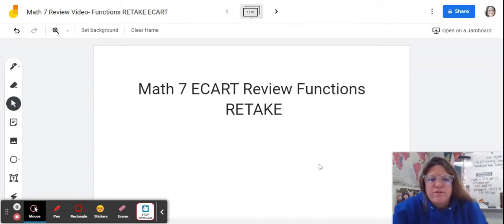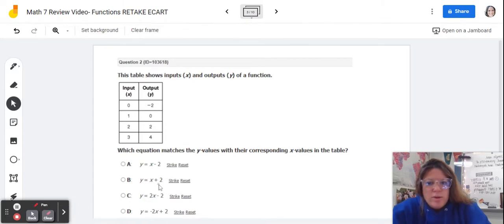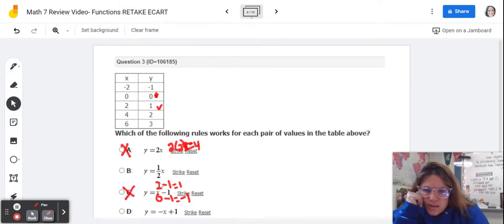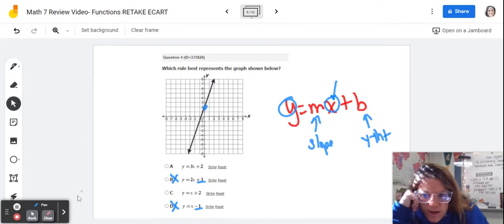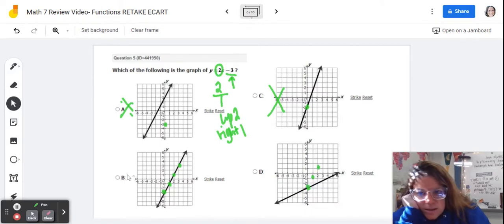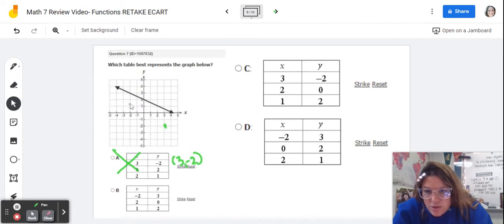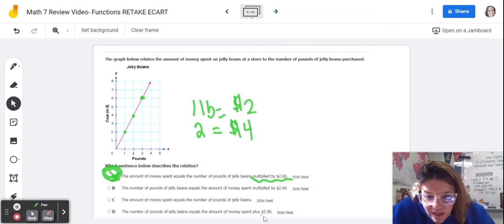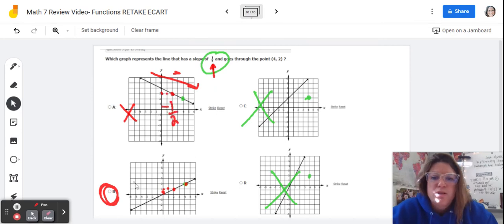Math 7 Review Video- Functions RETAKE ECART - Google Jamboard